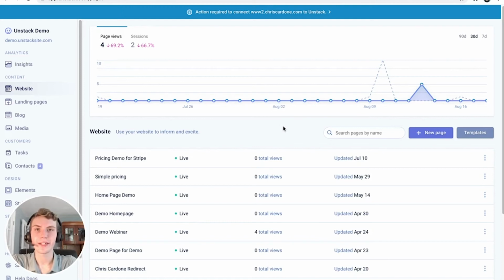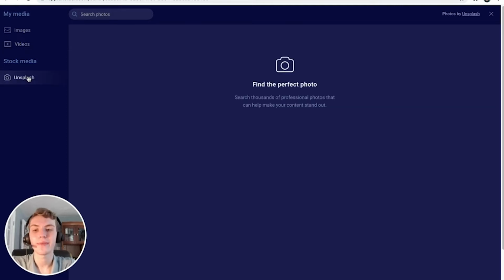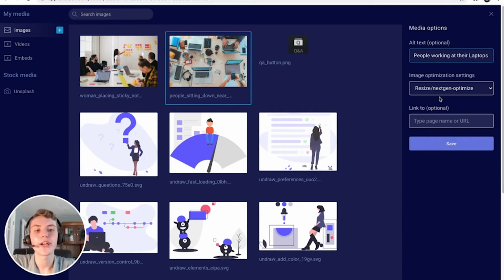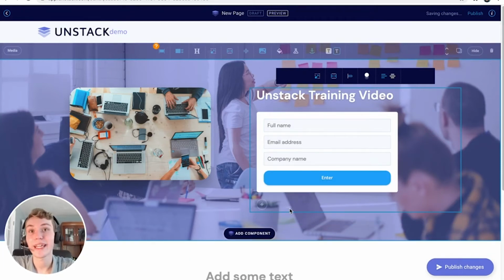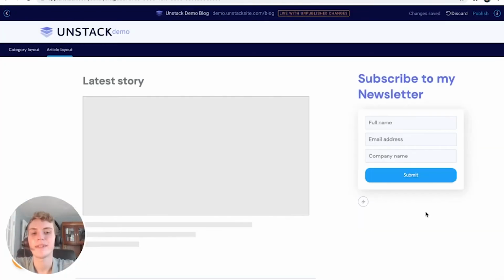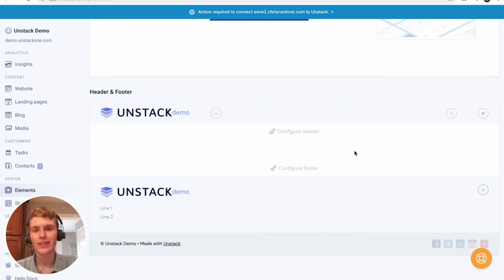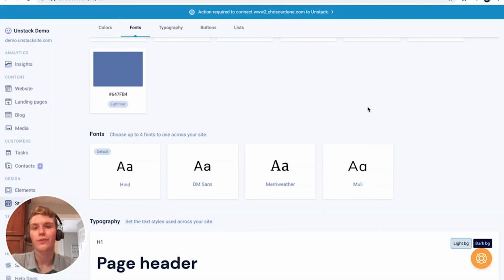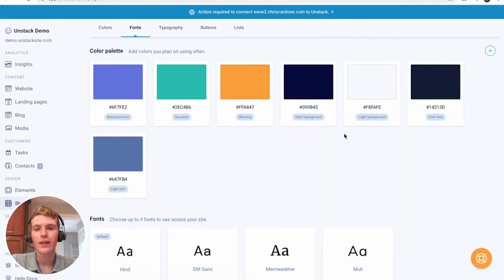Getting Started with Unstack